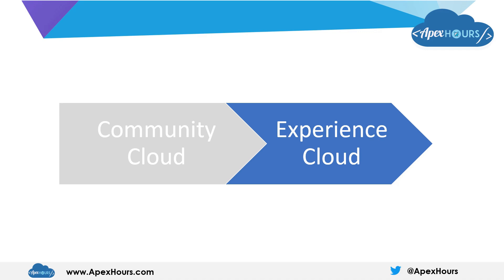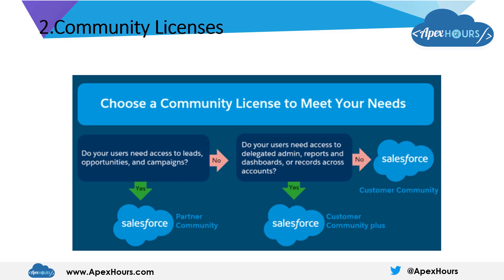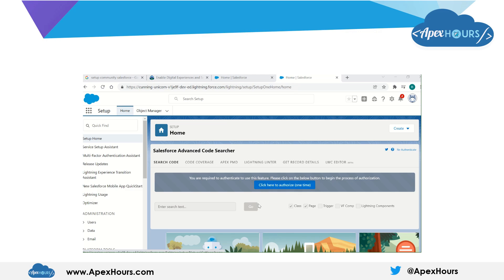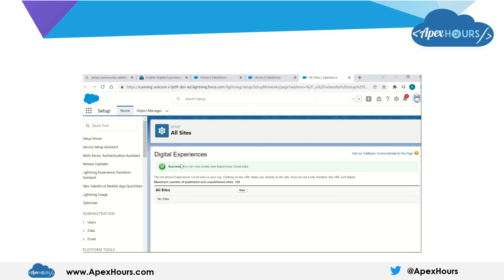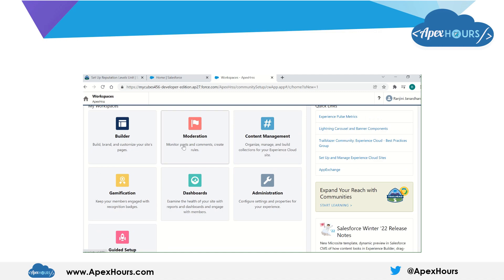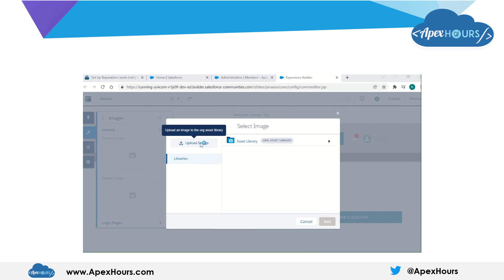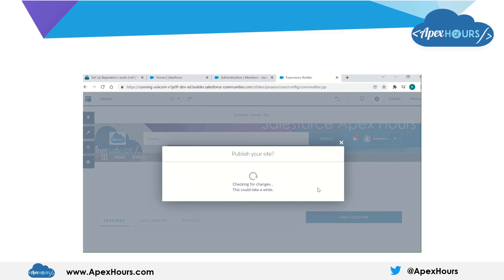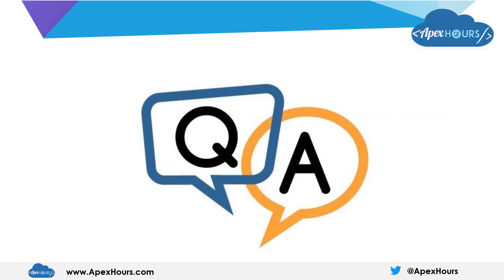Setup a Salesforce Community | EP9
Setup a Salesforce Community